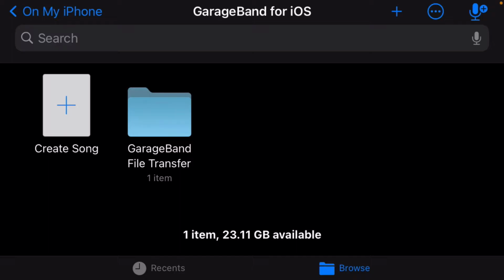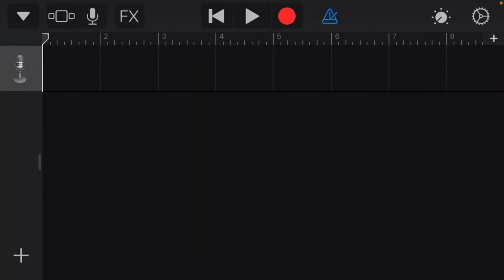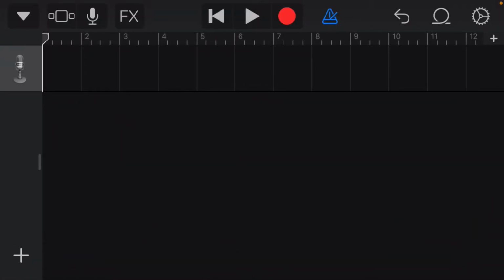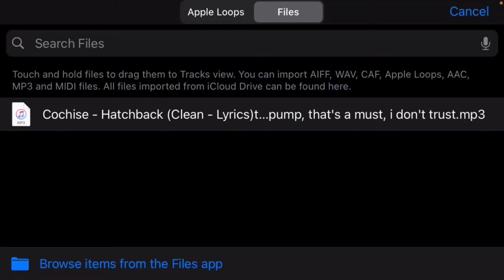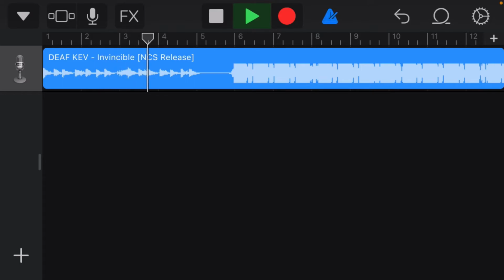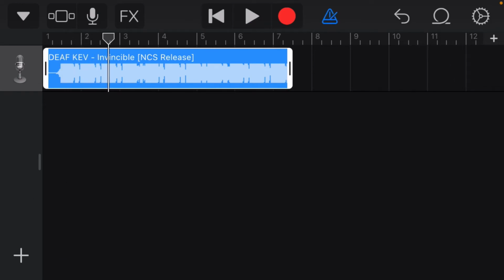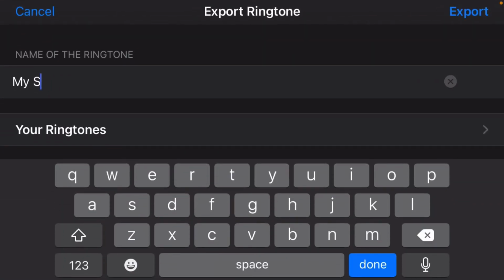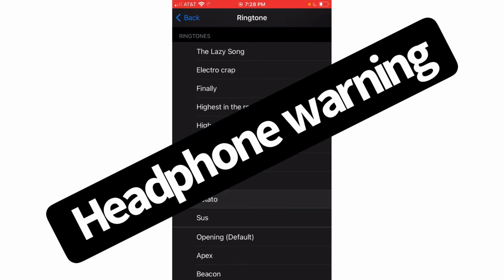How to make a custom ringtone for iphone 2021 (read description)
Add my snap
@fluffylostyt This is how you make a custom ringtone for your iPhone in 2021

Select a video from your photos and convert to mp3